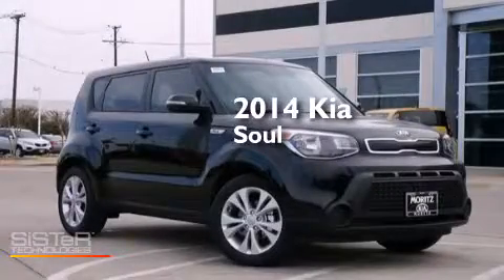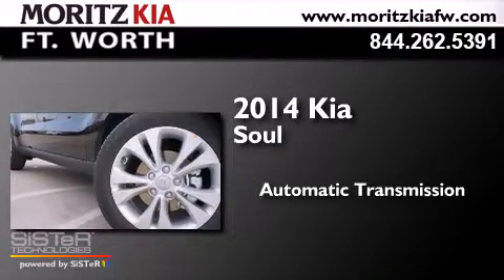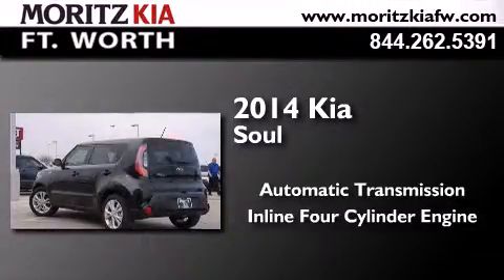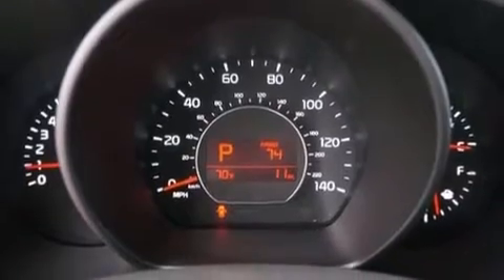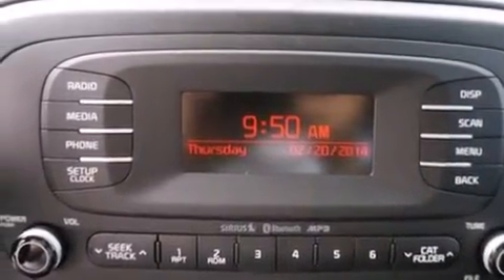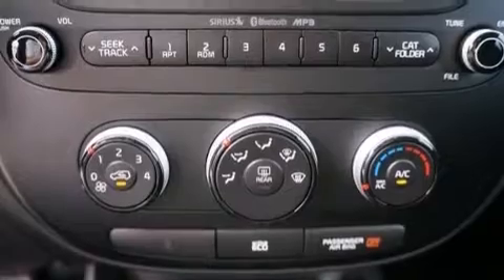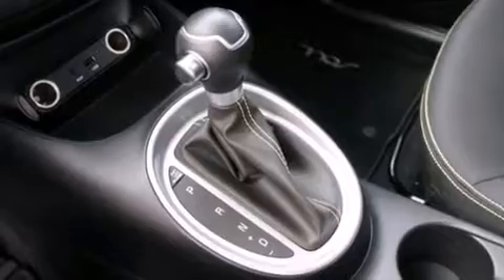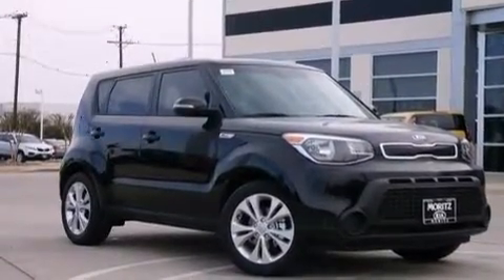2014 Kia Soul Fort Worth TX 76116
We have been honored to serve the Fort Worth TX area , we promise that your experience at our dealership will exceed your expectations ! Year : 2014 Make : Kia Model : Soul Engine : Regular Unleaded I-4 2.0 L/122 Trans . : Automatic Exterior : Shadow Black Interior : Black Stock : 7042072 Moritz Kia Fort Worth 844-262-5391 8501 I-30 W. Fwy Fort Worth , TX 76116